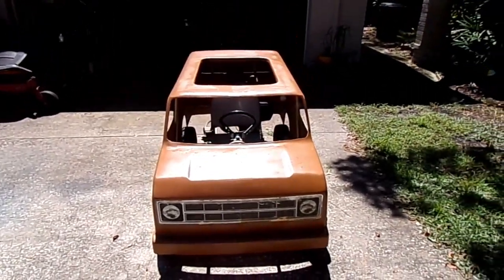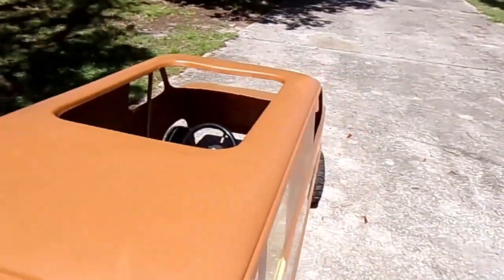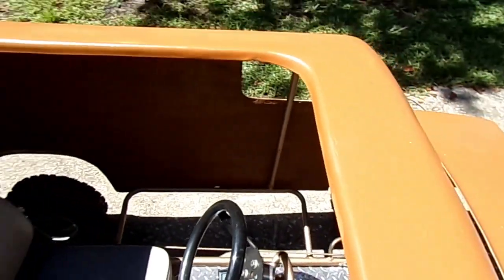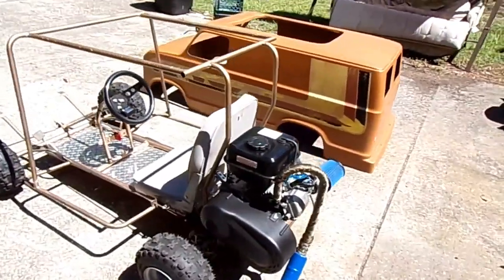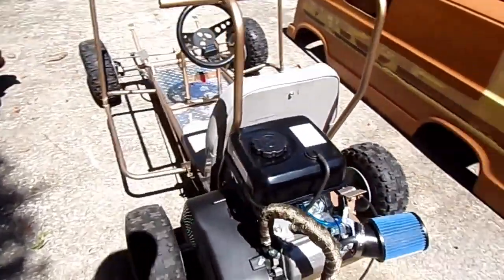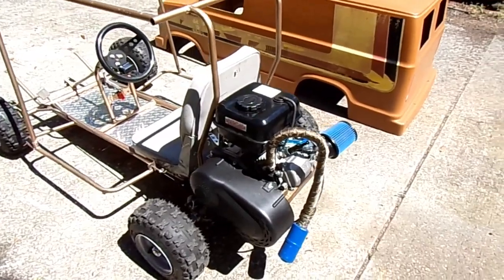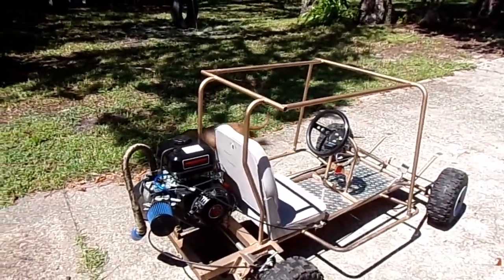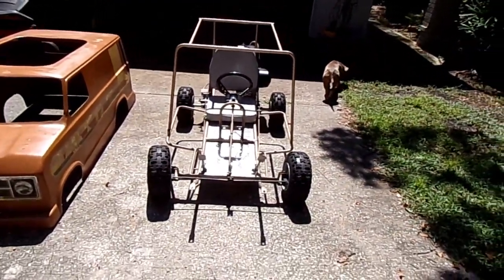58 mph van Go kart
This is our first go kart where it all started